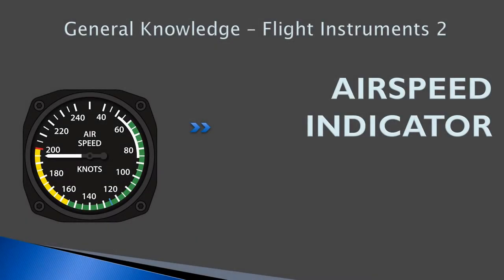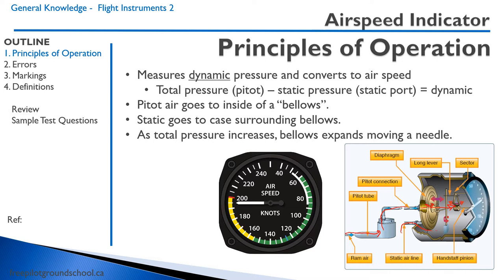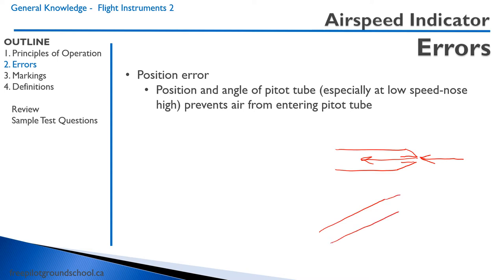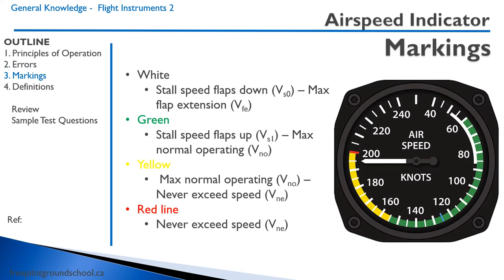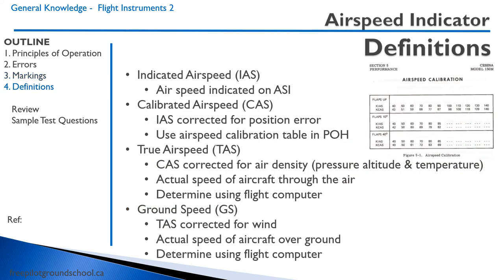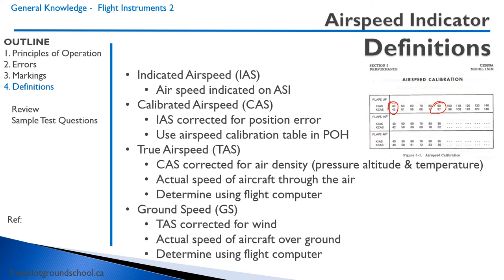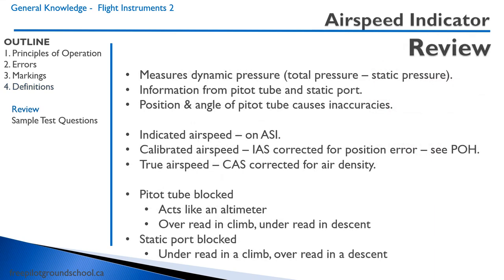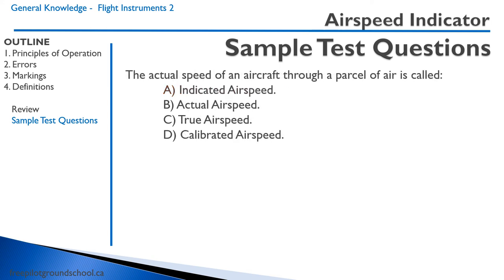Flight Instruments 2 - Airspeed Indicator